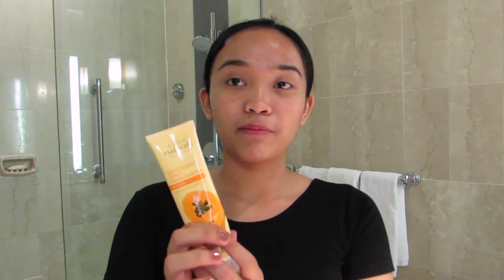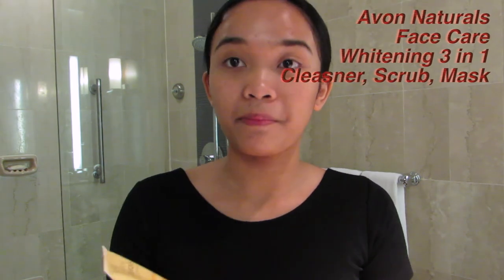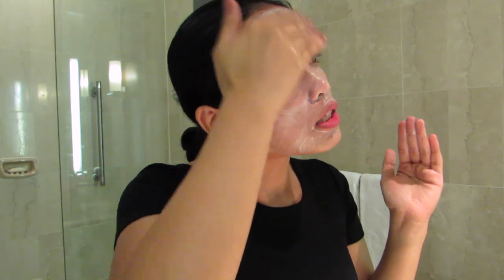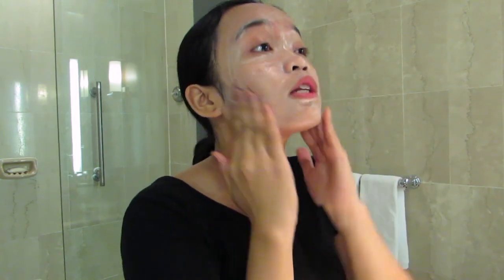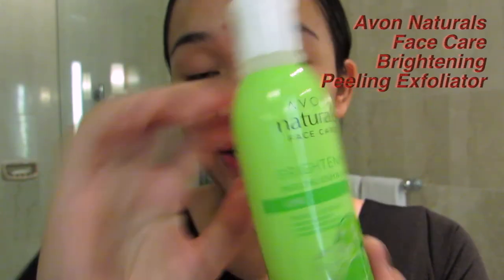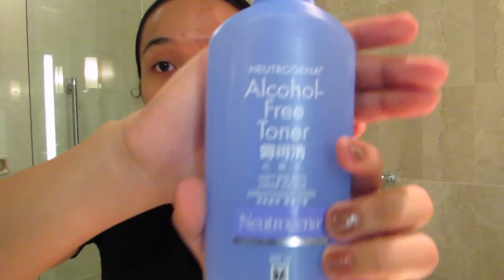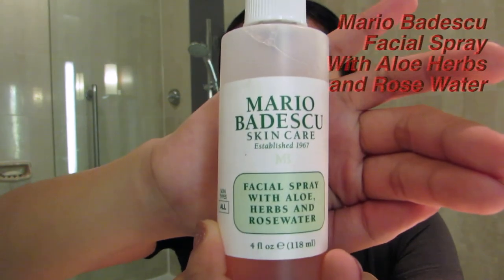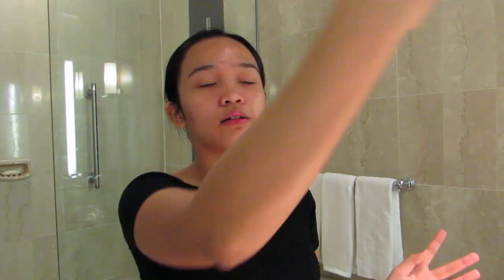MY SECRET TO HAVING CLEAR SKIN || ReneeAlysson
Since I am in Singapore and I am staying at a wonderful hotel with great lighting in the comfort room, I decided to show you guys how i got rid of my acne and how i try to maintain my clear skin! I know my skin is not yet perfect but it is improving from before.

I hope this video helped you guys one way or another!